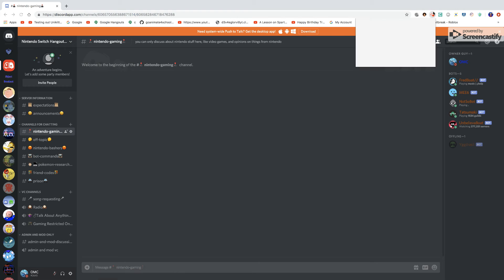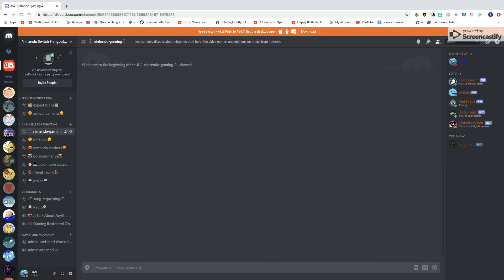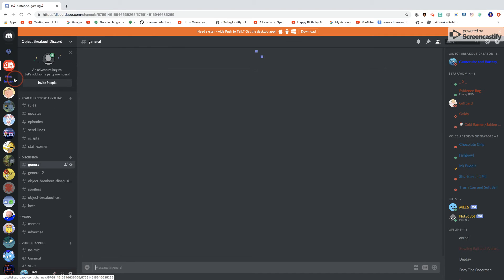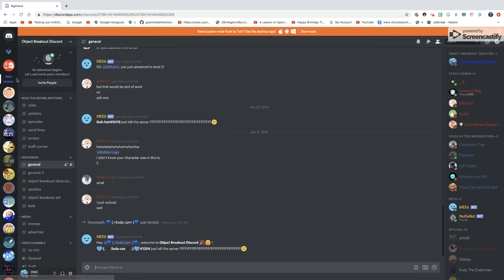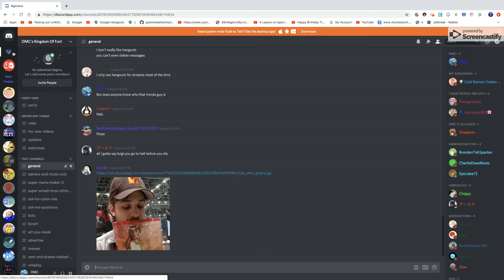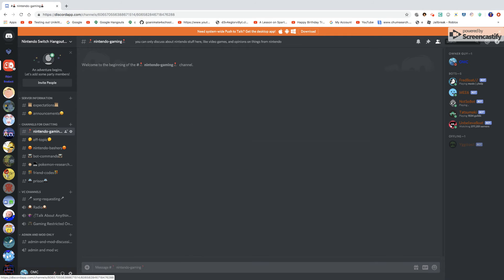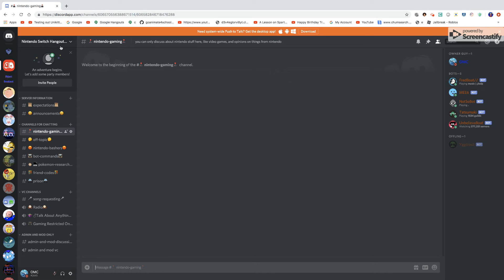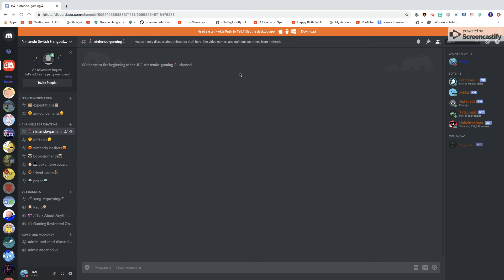Nintendo Switch Discord Server (LINK IN DESCRIPTION)